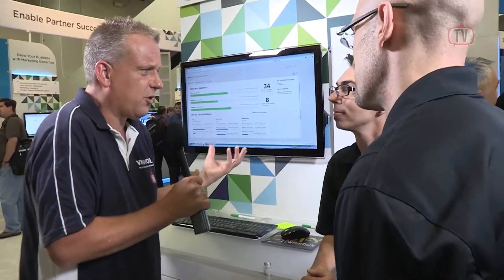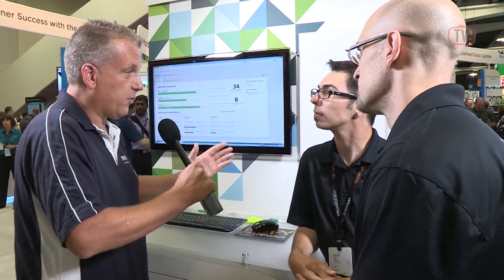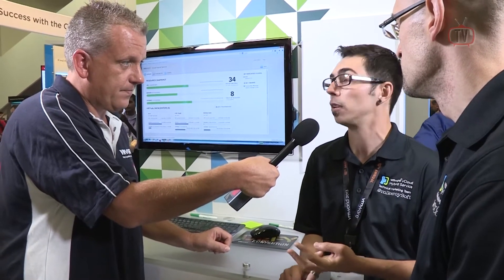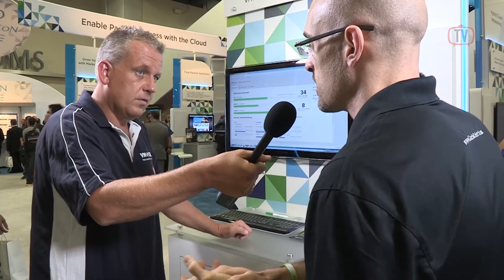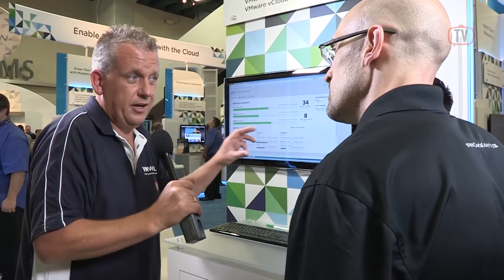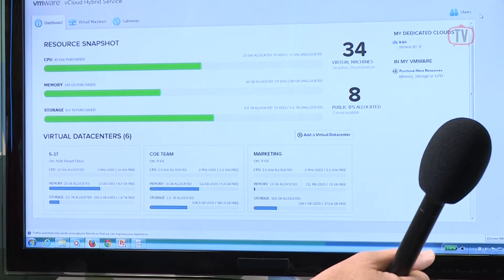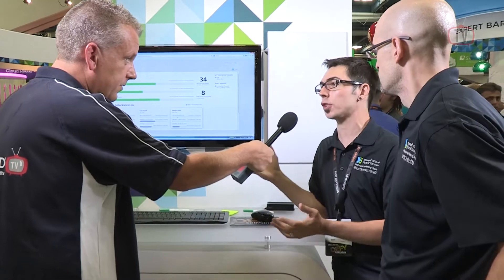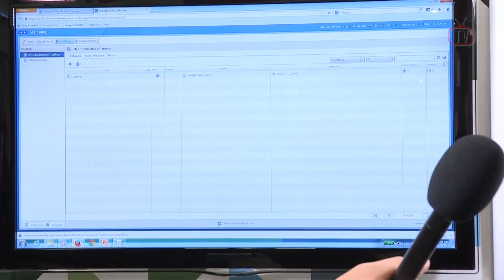Meet the Team Behind the VMware vCloud Hybrid Service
Visiting the VMworld Solutions Exchange to meet the VMware vCloud Hybrid Service team for a technical Q&A.